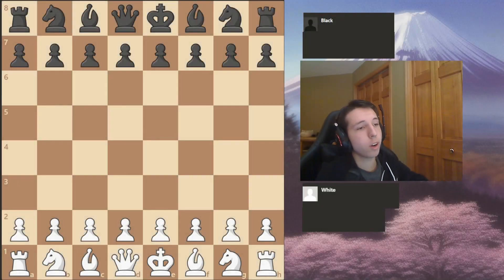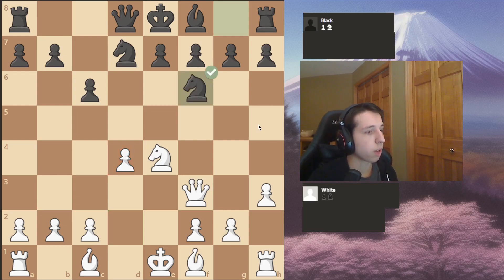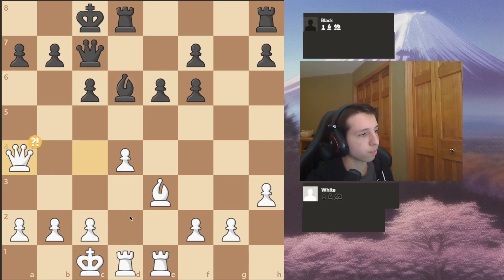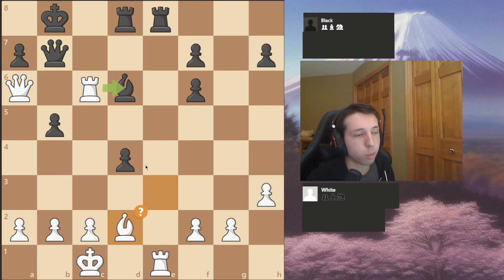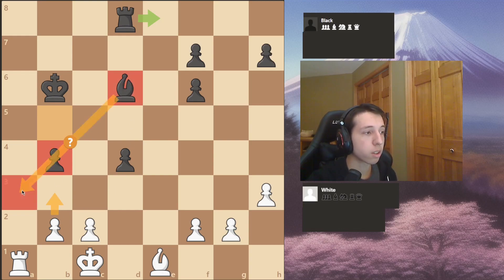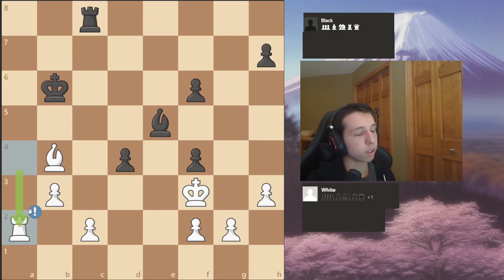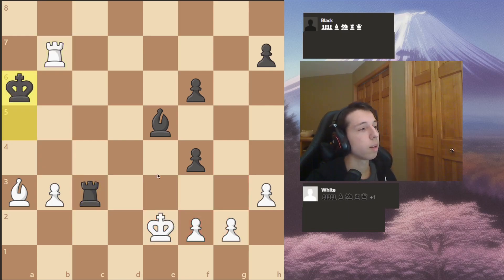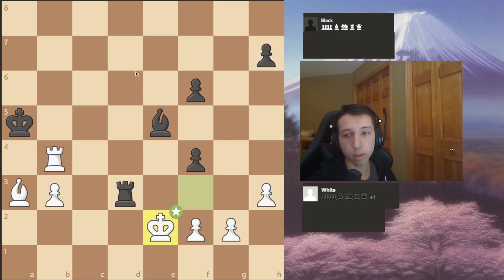My Best Chess Win OVER THE BOARD!